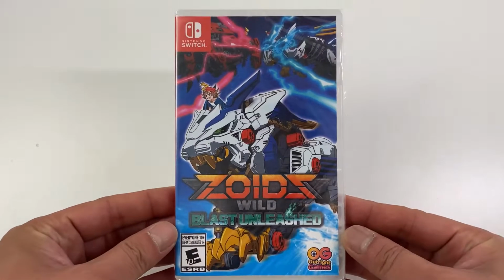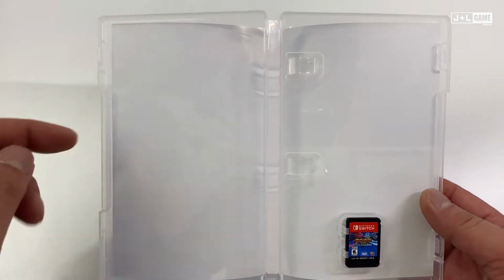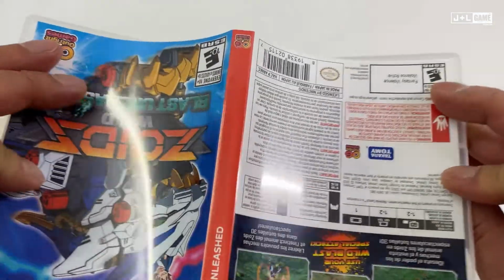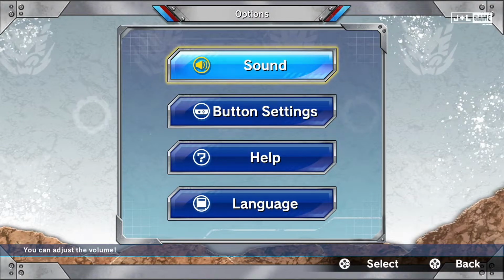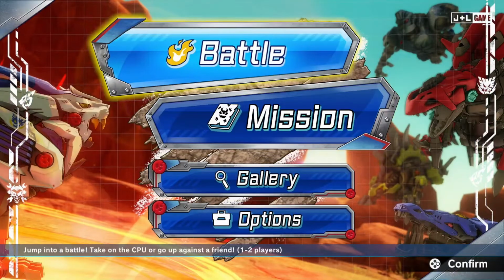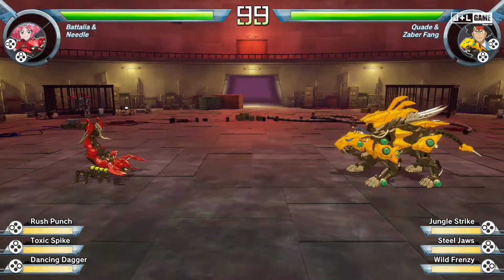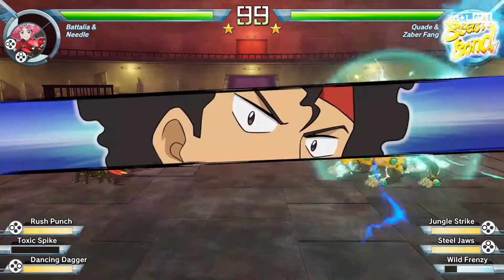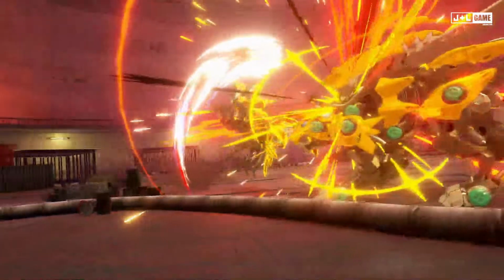Zoids Wild Blast Unleased Unboxing Nintendo Switch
We unboxed a copy of Zoids Wild: Blast Unleashed for the Nintendo Switch. You can purchase this unboxed copy for $5 off MSRP. You will receive everything you see in the video. Comes Complete In Box [CIB].